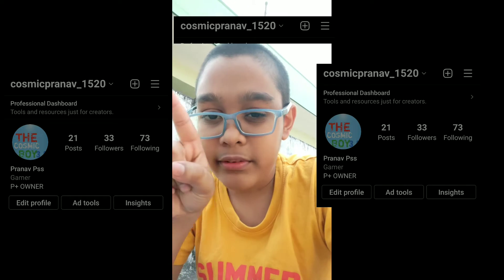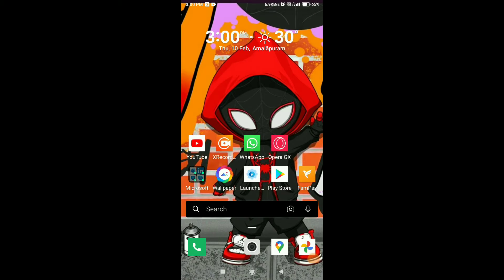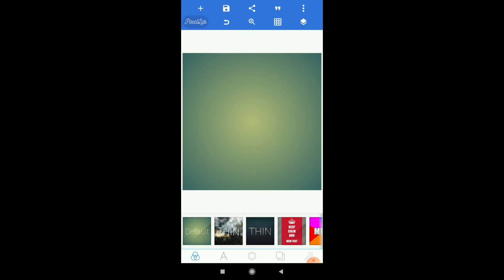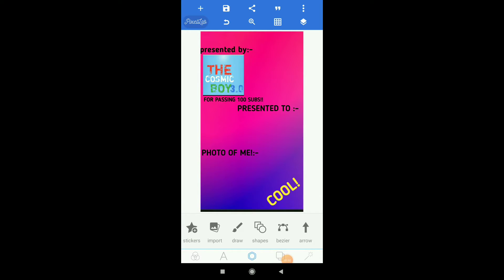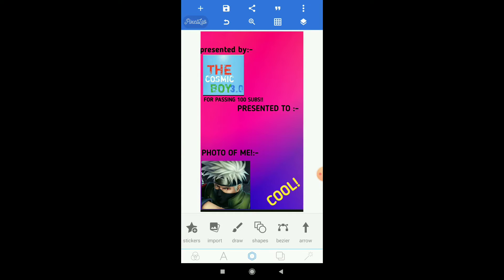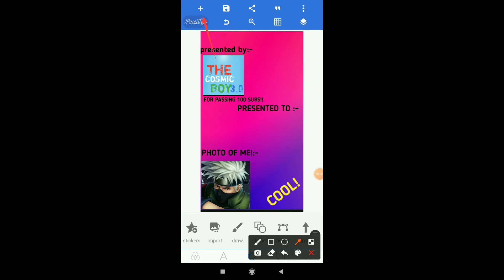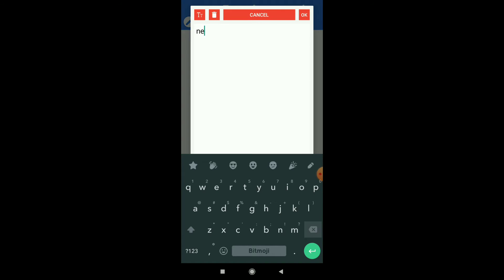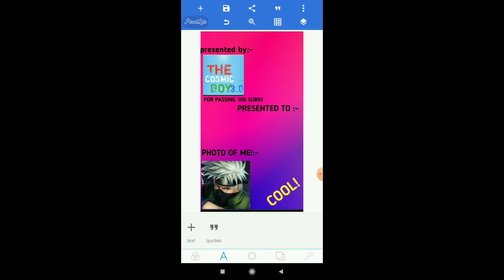100 subs special part- 1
MOVIE  𝖋𝖔𝖓𝖙 𝖆𝖕𝖕:- 5:48